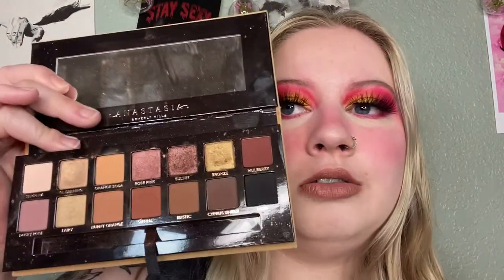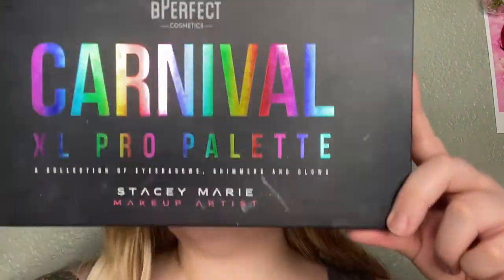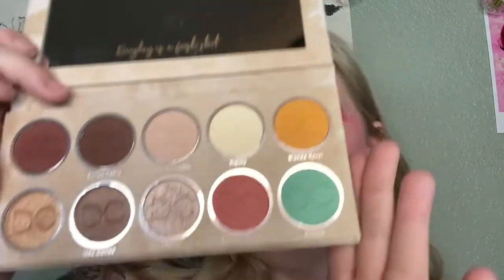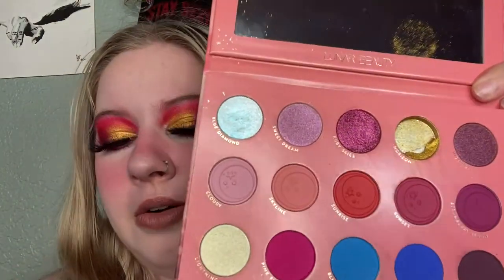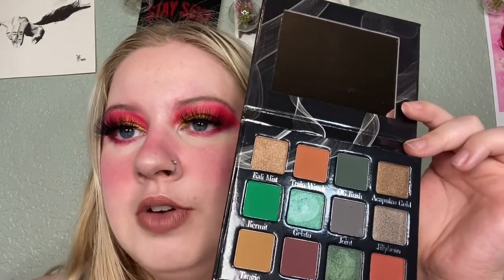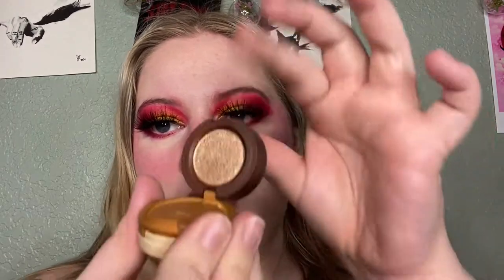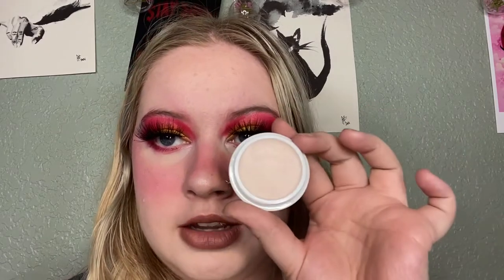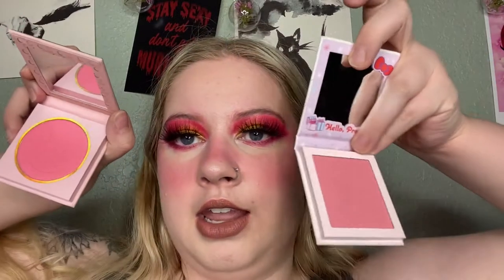declutter with me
hello!! Hope everyone is having a good day and I wanted to do a fun collection declutter!
*some items are gifted/AD*
let me know what else you’d like to see from me!